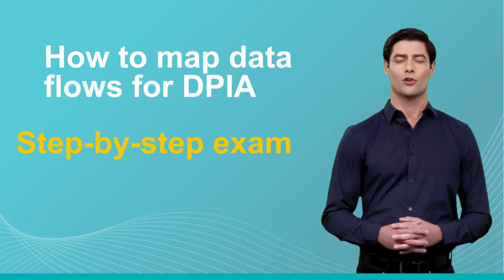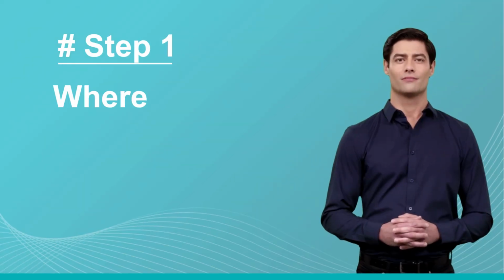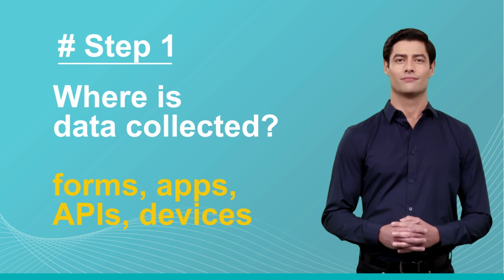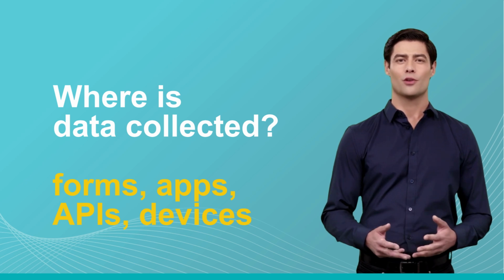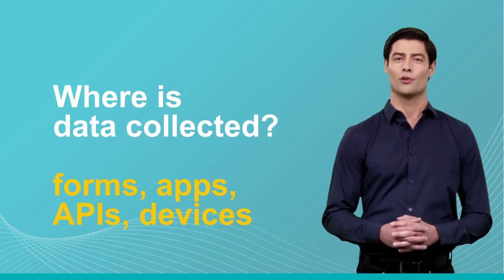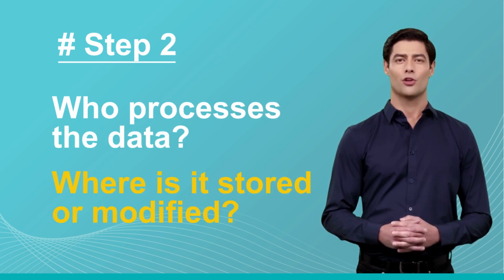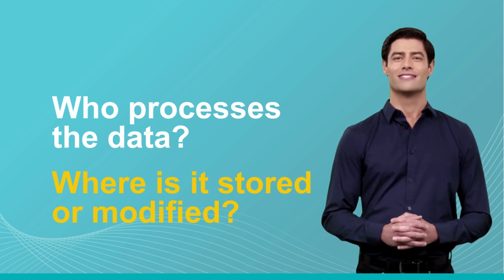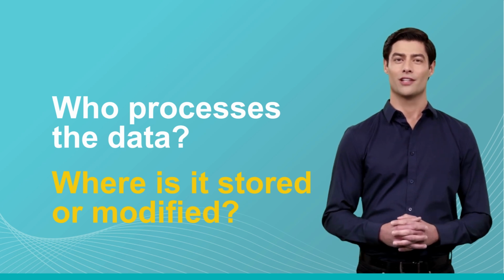How to Map Data Flows for DPIA | Step-by-Step GDPR Guide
Mapping personal data flows is one of the most important parts of a DPIA — but also one of the most confusing.
In this video, we walk you through a simple step-by-step process to build your own data flow map.
📌 You’ll learn:
– Where personal data comes from
– How to track data through internal systems
– When and how data is shared externally
– What tools to use for visual mapping
Includes editable diagrams, examples, and a checklist for real GDPR compliance.